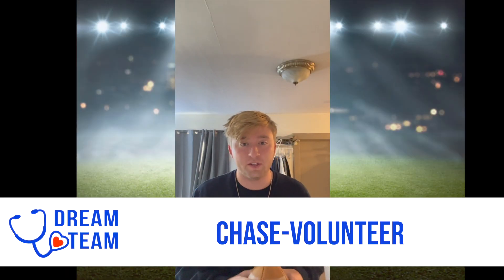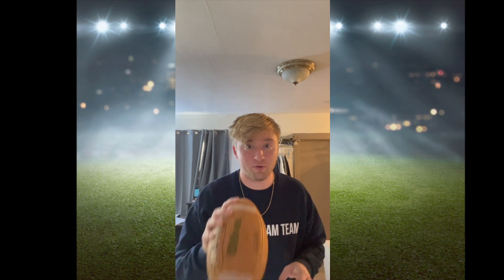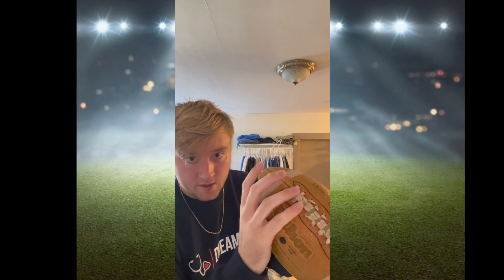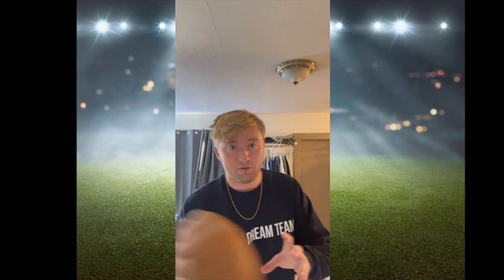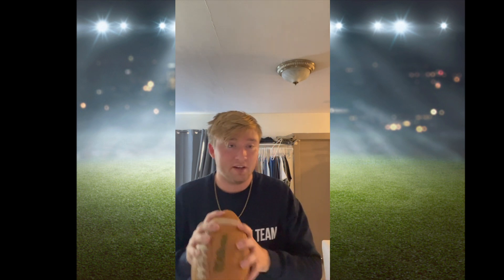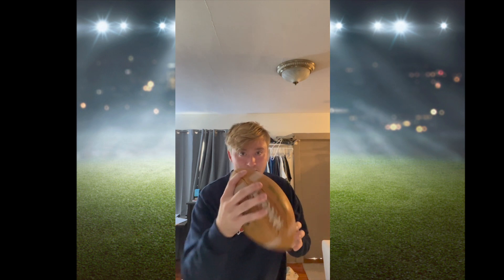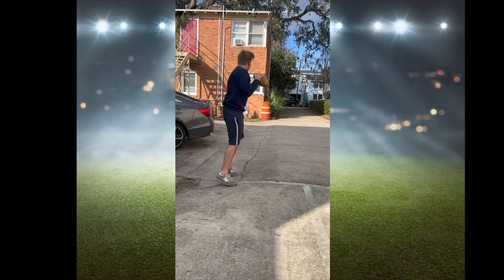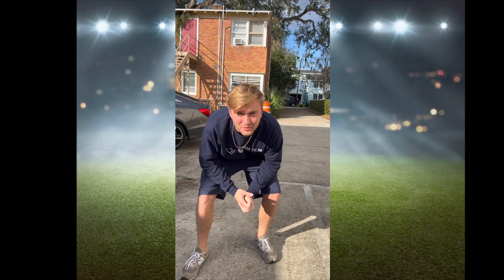How to Throw a Football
Today, UF Health Shands Children's Hospital Child Life Volunteer, Chase, will be giving a tutorial on how to throw a football!